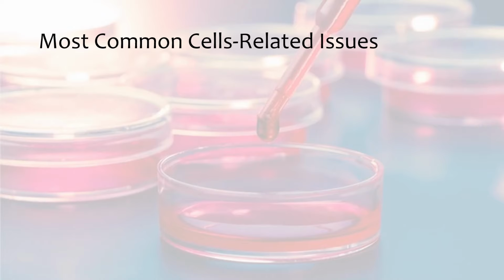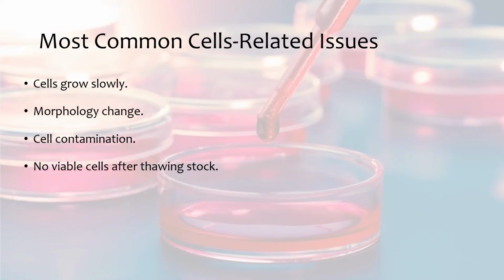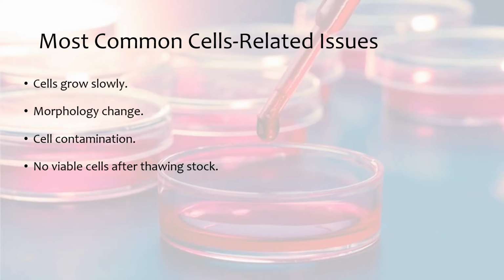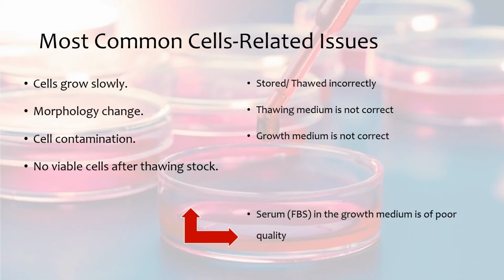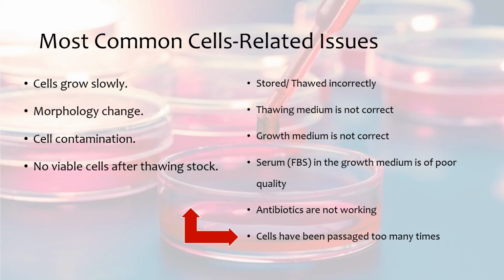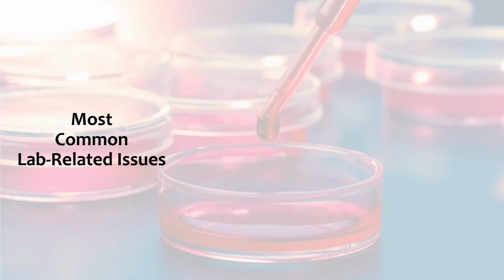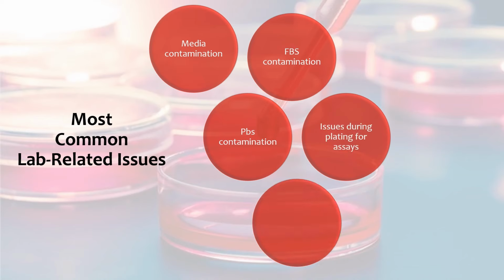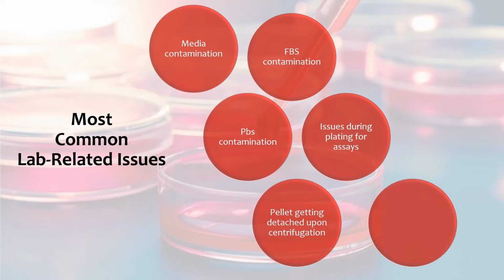Tips and tricks for working in a cell culture lab. Unveiling biotechnology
In a cell culture laboratory, maintain a strict sterile technique, handle cells gently, and prepare solutions accurately to ensure viability and reproducibility. Monitor cultures closely for contamination and environmental factors, while keeping detailed records for documentation and troubleshooting. Practice proper pipetting technique, minimize light and temperature exposure, and incorporate quality control measures into your workflow. Plan ahead, organize your workspace, and seek guidance when needed to enhance efficiency and success in cell culture experiments.

animal cell culture